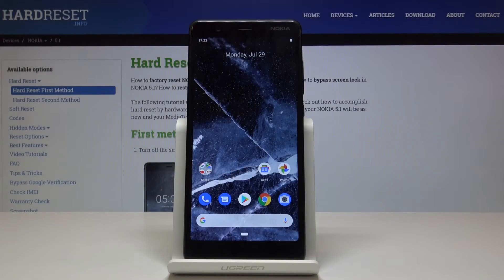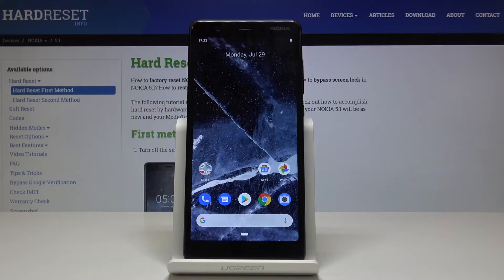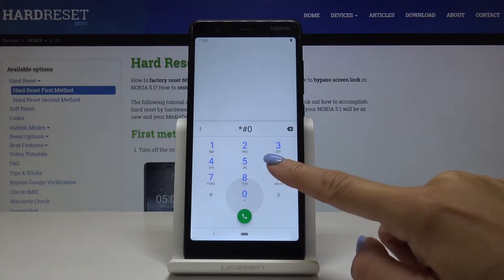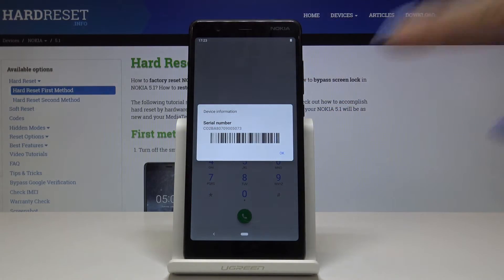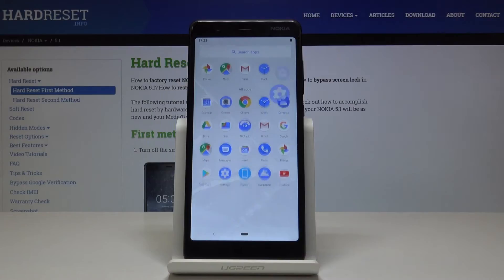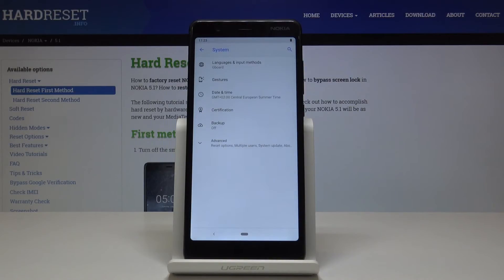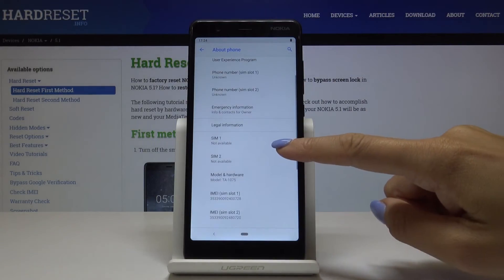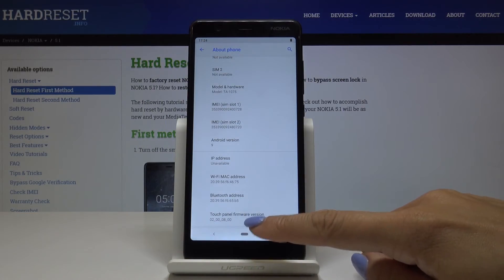How to Check IMEI and Serial Number in NOKIA 5.1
Would you like to come along with your IMEI Number? Is your Serial Number a huge unknown to you? No worries, watch the video tutorial, follow presented steps and within a few seconds find out both numbers. Smoothly and easily check those unique numbers that are related with your NOKIA 5.1 only.

How to check IMEI in NOKIA 5.1? How to locate IMEI in NOKIA 5.1? How to check Serial Number in NOKIA 5.1? How to find Serial Number in NOKIA 5.1? How to fins SN in NOKIA 5.1?